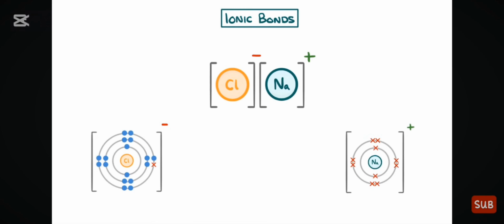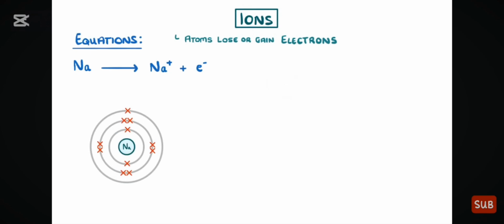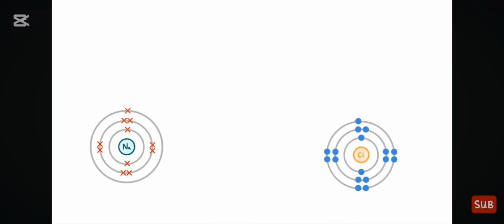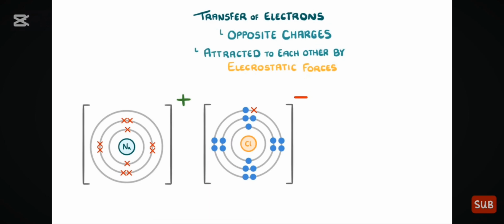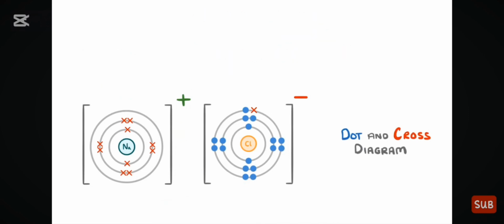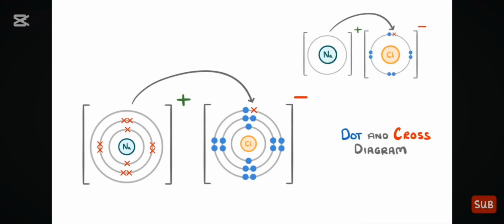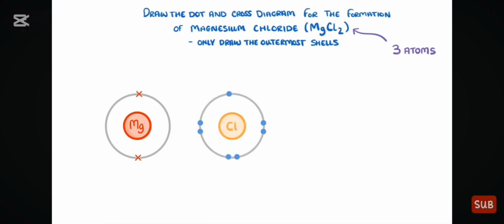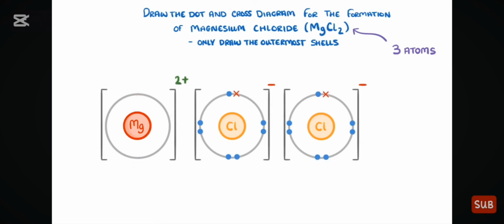GCSE chemistry-- what is ionic bonding? How is it bonded?ionicbond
GCSE chemistry-- what is ionic bonding? How is it bonded?